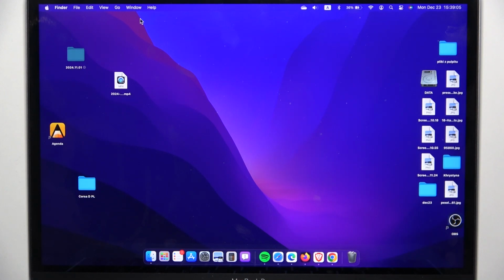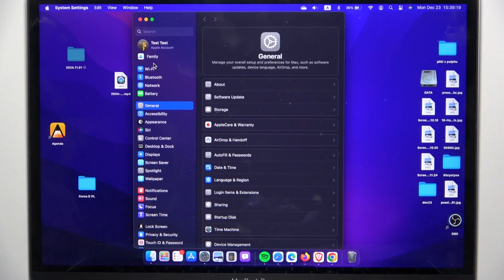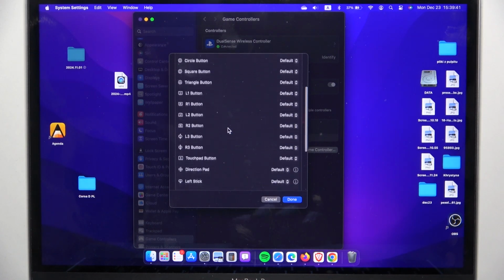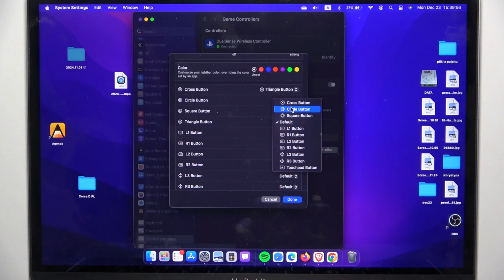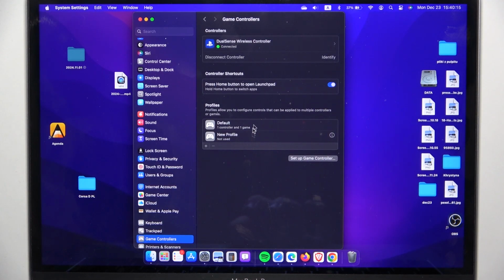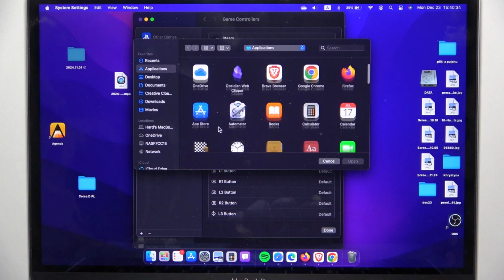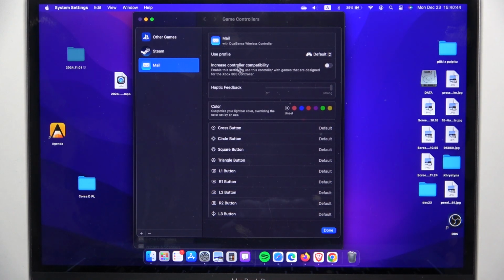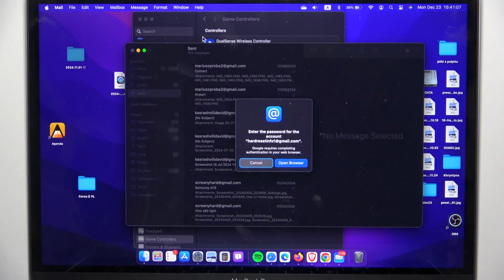How to Edit Controller Bindings on an APPLE Mac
Learn how to change controller key bindings on your Apple Mac in this simple tutorial. Discover how to customize your gaming experience by remapping buttons and adjusting controls to fit your preferences. Perfect for Mac users looking to optimize their gameplay with a personalized controller setup.

How to change the controller key binds on an APPLE Mac? How to manage the gamepad controls on an APPLE Mac? How to customize the controller keybinds on an APPLE Mac?